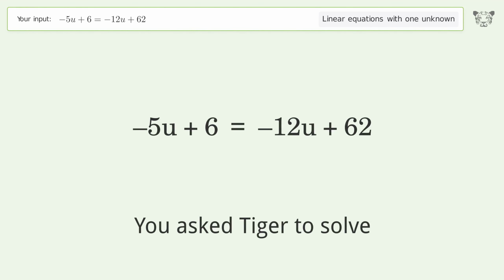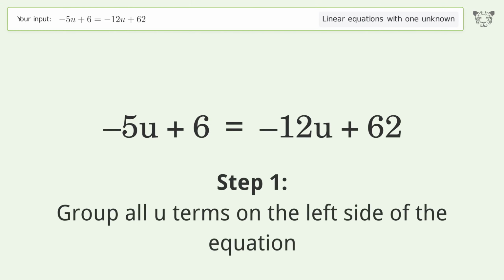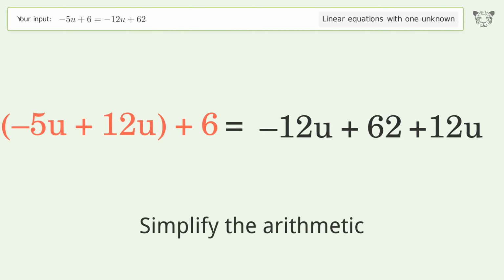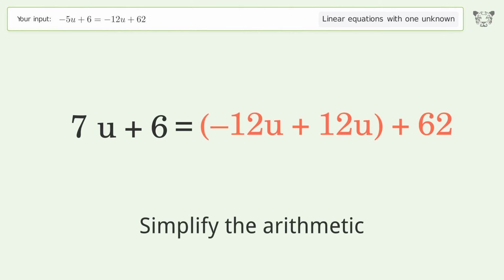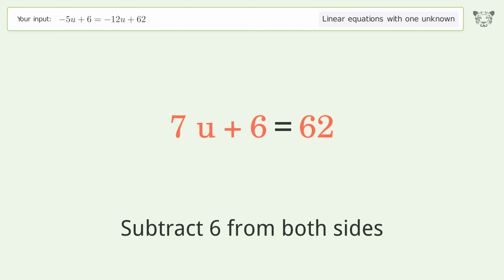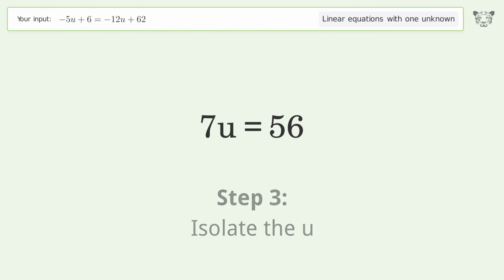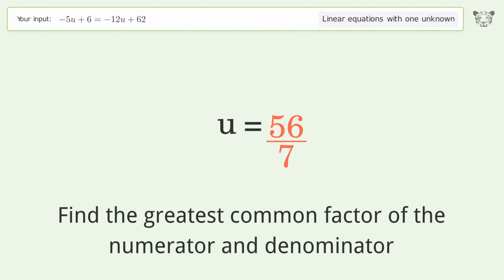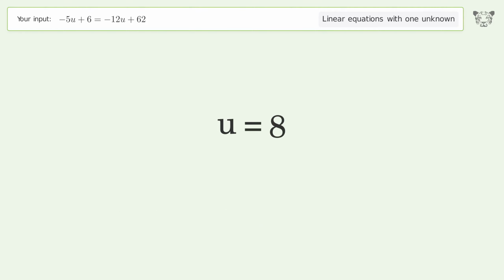Linear equation with one unknown: Solve -5u+6=-12u+62 step-by-step solution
Solving -5u+6=-12u+62 using the linear equation with one unknown solver

for a step-by-step and more tips and tricks for dealing with linear equations with one unknown.